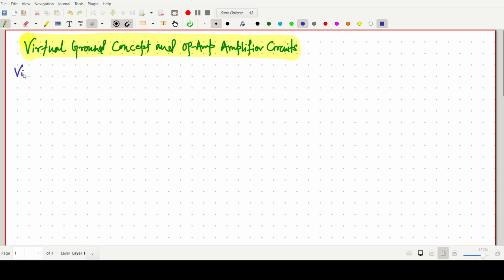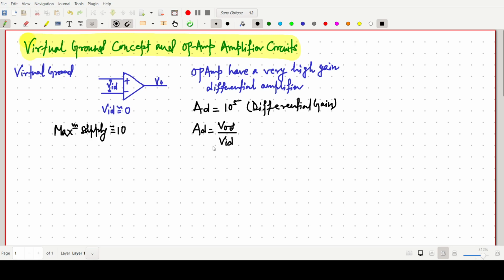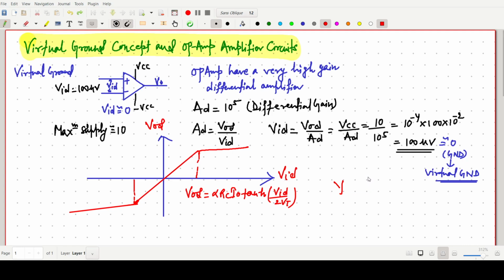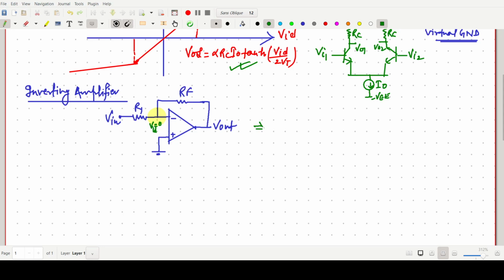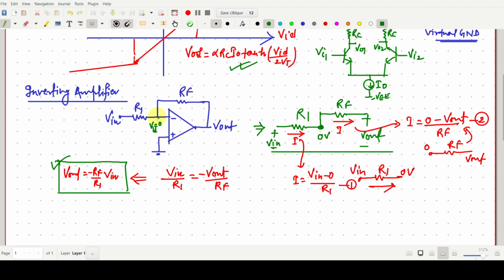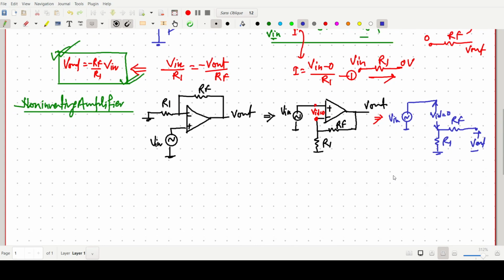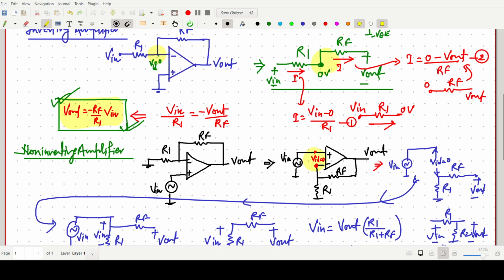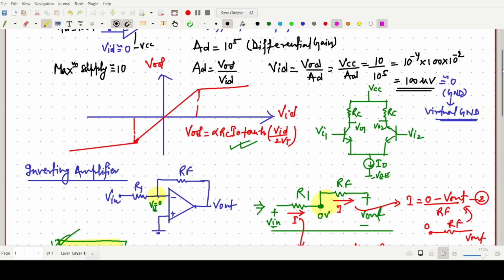Op-Amp Virtual Ground Concept For Evaluation of Inverting, Noninverting Amplifier & Unity Follower